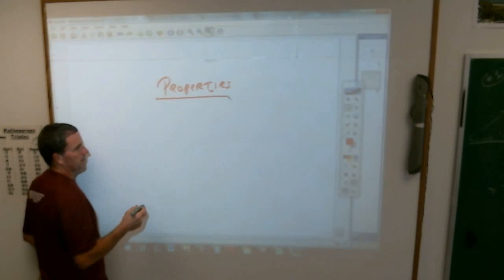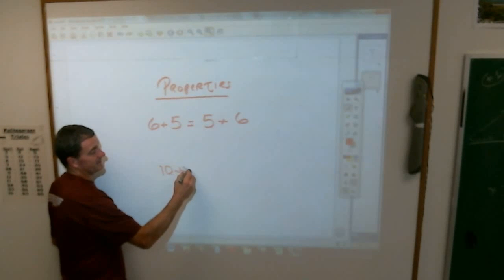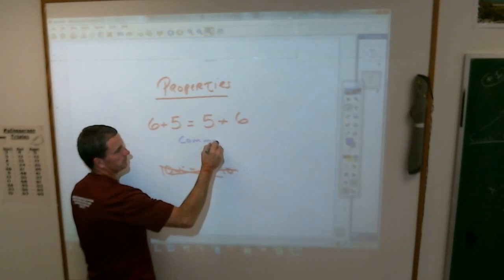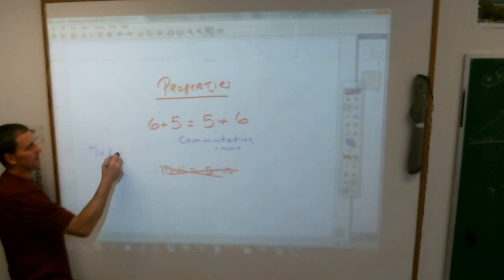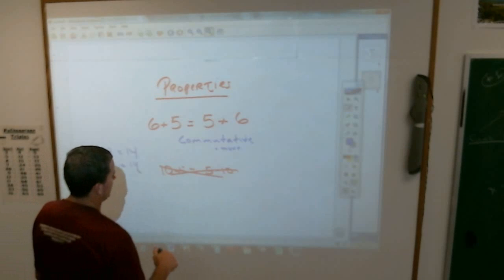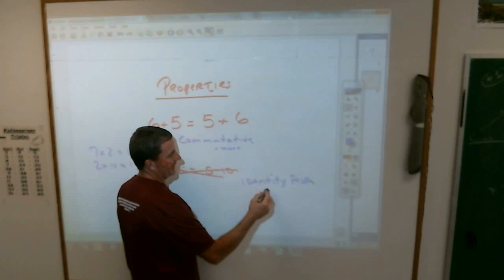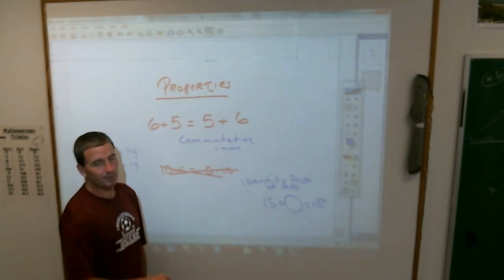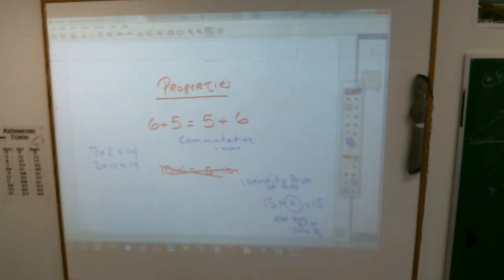6 Properties 1